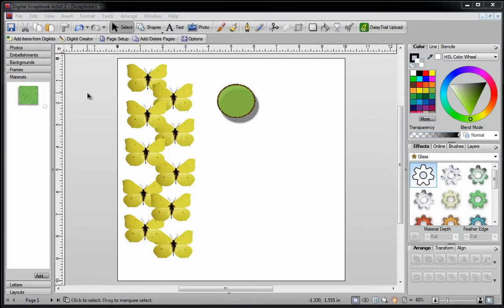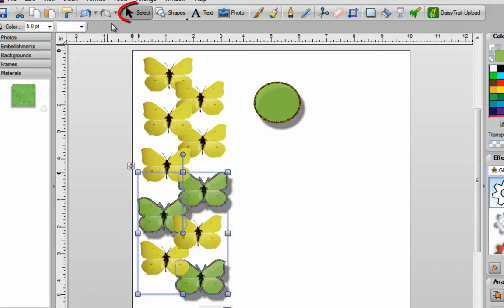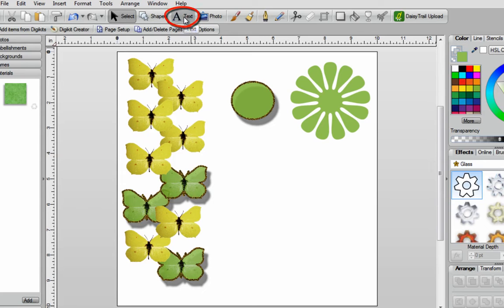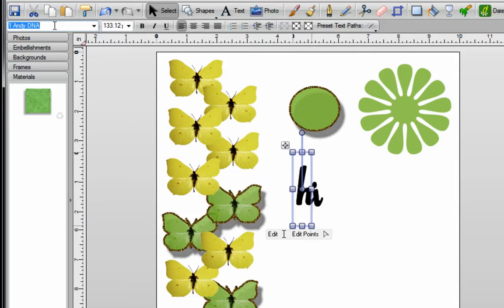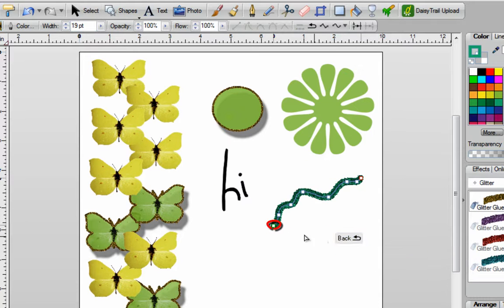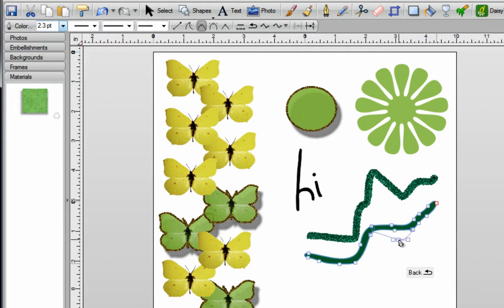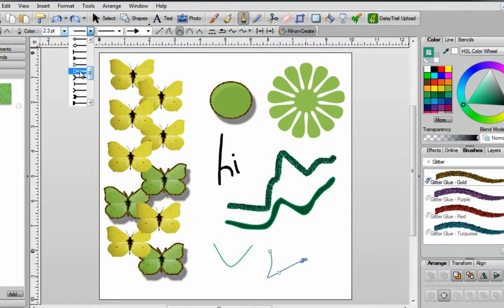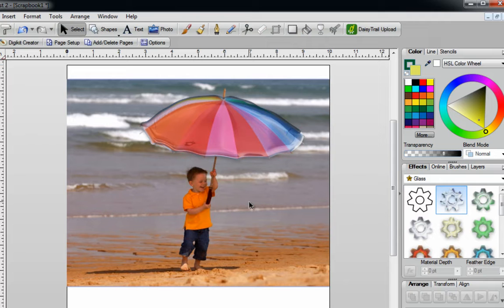Part 1 - Main Toolbar - Digital Scrapbook Artist 2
Here we give you a rundown of the main toolbar in Digital Scrapbook Artist 2. This video is part 1 and covers everything from the save button to the pen tool.